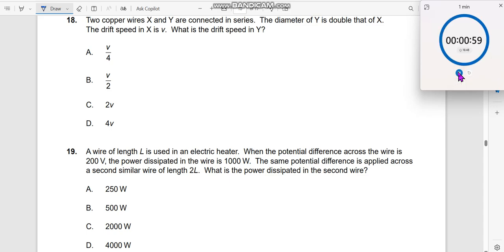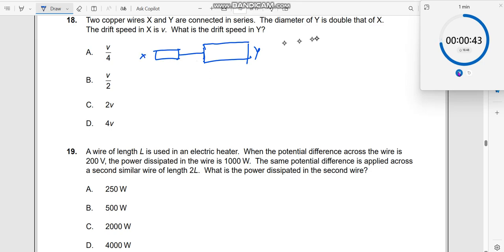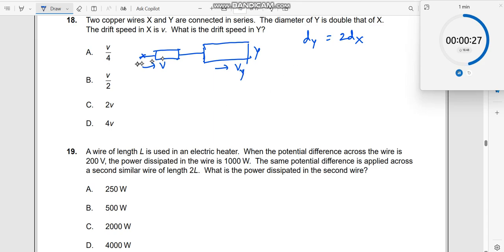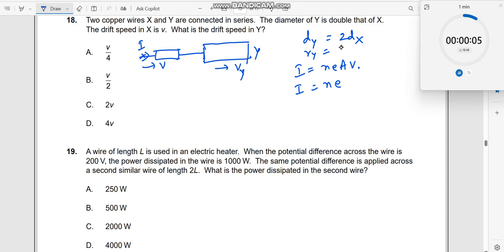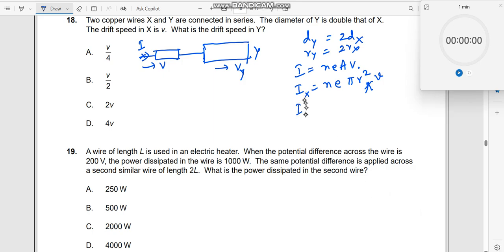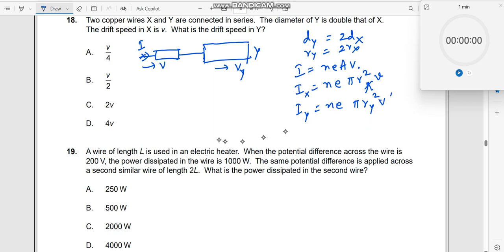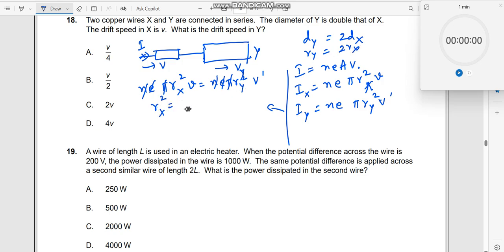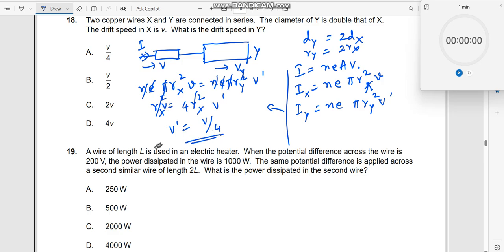18. Two copper wires X and Y are connected in series. The diameter of Y is double that of X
Two copper wires X and Y are connected in series. The diameter of Y is double that of X. The drift speed in X is v. What is the drift speed in Y?
A. v/4 (Correct Answer)
B. v/2
C. 2v
D. 4v

This IBDP Physics HL question explores the relationship between drift speed and cross-sectional area in conducting wires connected in series. It tests students' understanding of how drift speed changes with varying diameters, given the conservation of current.

Concepts Involved
To solve this question, students need to consider the following principles:

Current and Drift Speed Relationship: In a conductor, current (I) is given by the equation I = n * e * A * v, where:
n is the number density of charge carriers,
e is the charge of an electron,
A is the cross-sectional area,
v is the drift speed.
Effect of Cross-Sectional Area: Since wires X and Y are in series, the current must be the same in both. The cross-sectional area of Y is four times that of X (because the diameter of Y is double, and area scales with the square of the diameter). Thus, A_y = 4 * A_x.
Drift Speed Calculation: With a larger cross-sectional area in Y, the drift speed in Y must decrease to maintain the same current. Since A_y = 4 * A_x, the drift speed in Y (v_y) will be v_y = v/4.
This question is moderately challenging as it requires students to understand the relationship between current, area, and drift speed in series circuits. The key is recognizing how the increase in cross-sectional area affects drift speed when the current remains constant.

Related Concepts
This question reinforces important physics concepts, such as:

Drift Speed: Understanding how drift speed changes with the cross-sectional area for a given current.
Series Circuits: Recognizing that current remains constant in series connections.
Area and Diameter Relationship: Applying the square relationship between diameter and area to solve circuit problems.
This question promotes the Thinker profile by encouraging students to apply knowledge of circuits and drift speed relationships.

In terms of skills, it enhances analytical thinking and problem-solving abilities as students deduce the impact of area changes on drift speed in series circuits.

This question aligns with several IBDP aims:

Applying principles of electric current and drift speed in practical scenarios.
Developing clarity in analyzing how geometrical changes affect physical properties in circuits.
Enhancing understanding of series circuits and current conservation.
Engagement Tip
Pause the video now and try to calculate the drift speed in Y on your own. Use the current equation and consider how the area difference impacts drift speed. When ready, continue the video to see the full solution.

Enrichment
Understanding drift speed and how it changes with conductor dimensions is essential in electrical engineering and physics. This knowledge is applicable in designing circuits and understanding how current flows through materials of different cross-sectional areas.

How would the drift speed change if Y had a different diameter relative to X?
Why does an increase in cross-sectional area result in a decrease in drift speed for the same current?
Can you think of real-life applications where drift speed and conductor diameter are important?
How does this concept apply to practical situations like electrical wiring in homes?

Links

1. IB Physics Hub

2. My Linkedin Profile

3. My Facebook Profile

4. My Instagram Profile